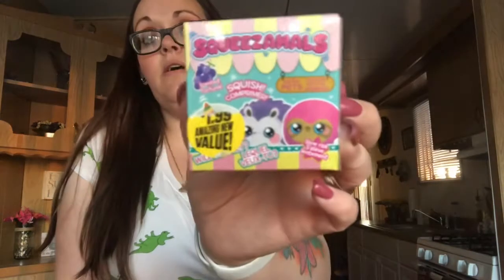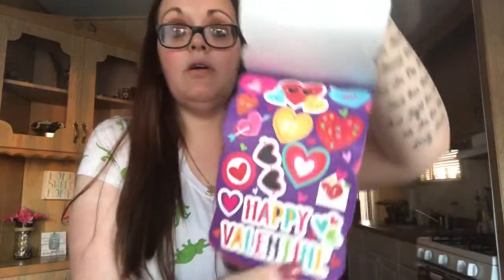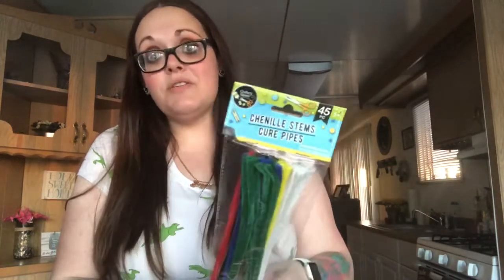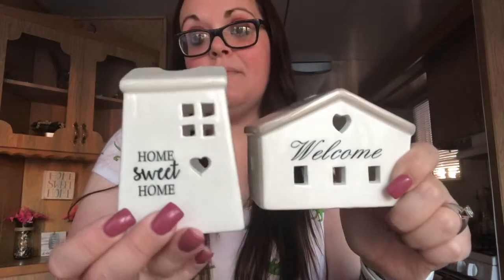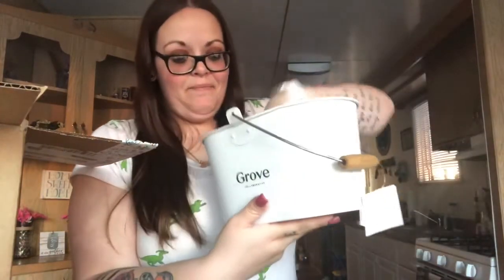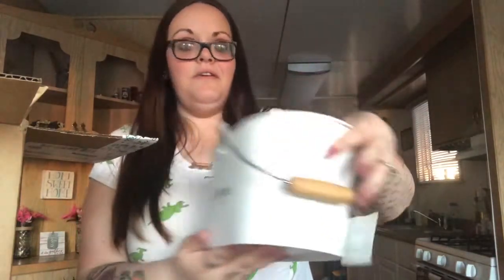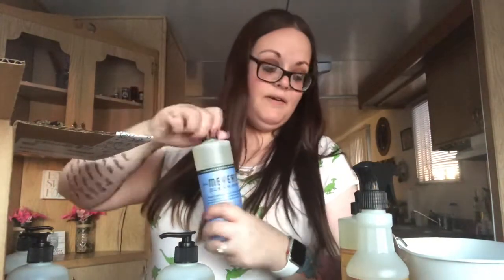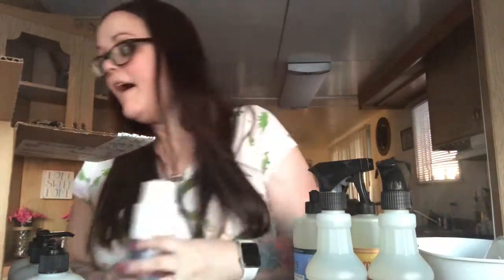Grove Unboxing🧡 99 Cent Store and DT Haul